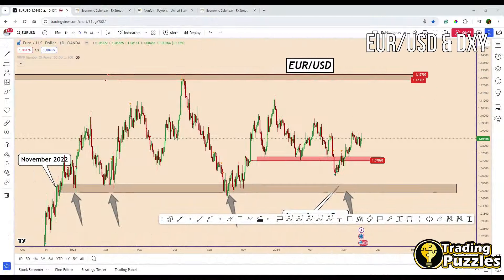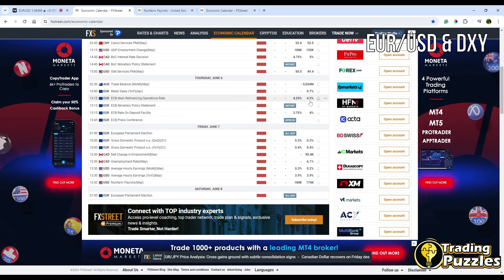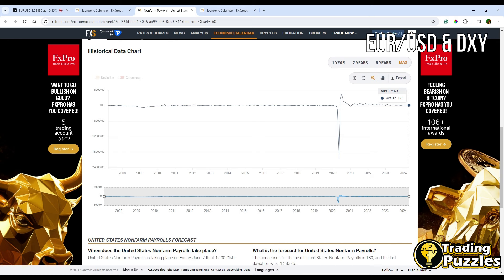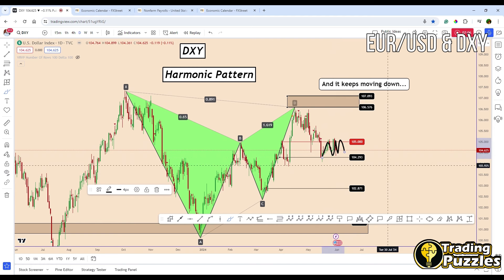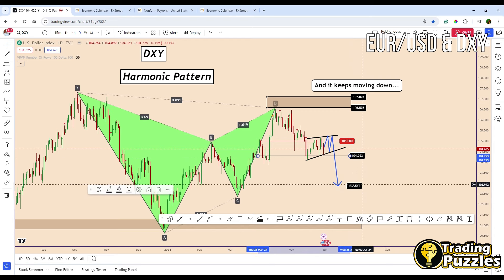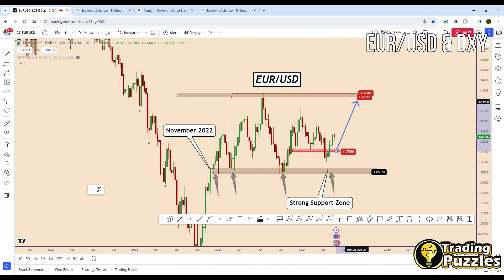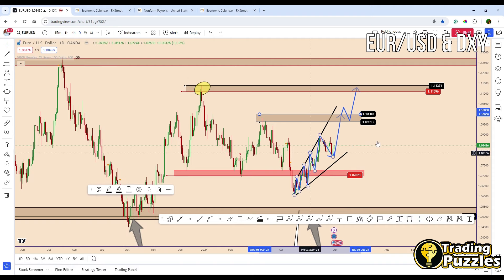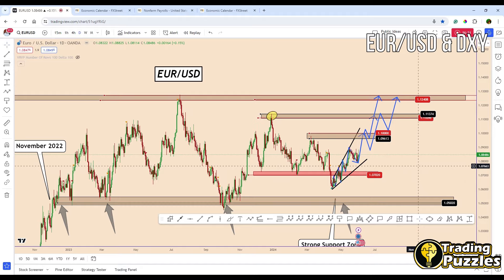Market Focus: ECB Rate Decision and US NFP Data! EURUSD and DXY Fundamental and Technical Analysis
This week, investors will closely monitor two key events: the European Central Bank (ECB) rate decision and the release of US Non-Farm Payrolls (NFP) data. These events can significantly impact market sentiment and provide insights into the global economic recovery. Let’s delve into what to expect from these crucial developments.